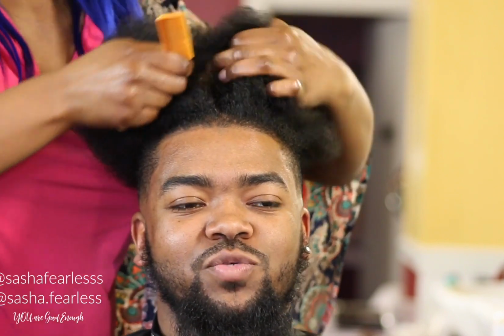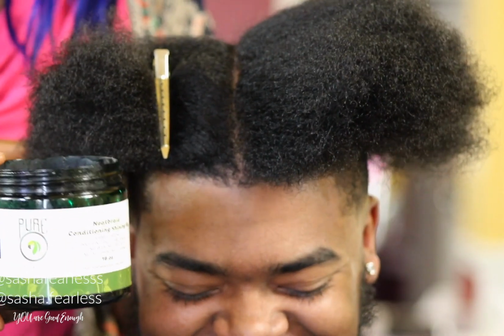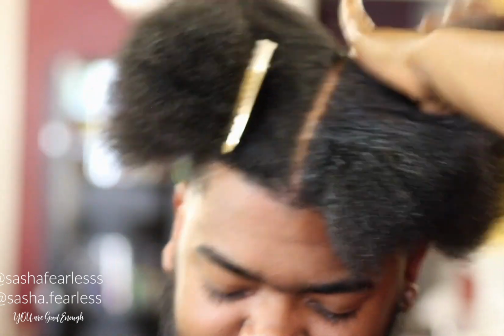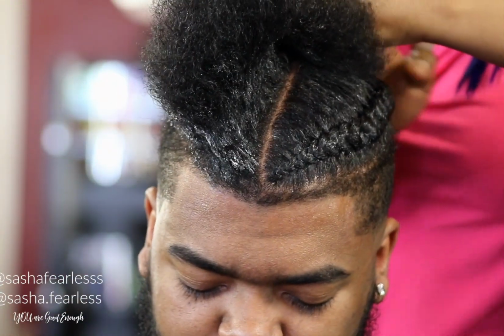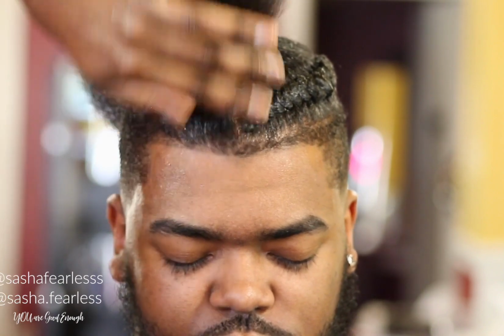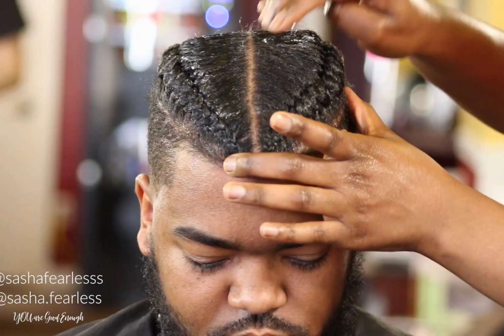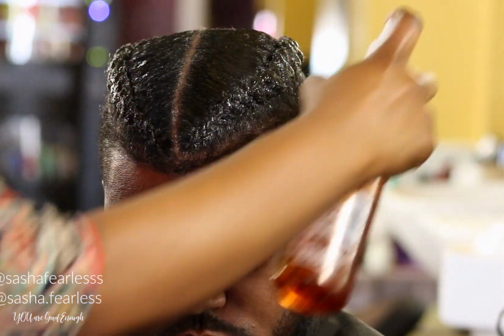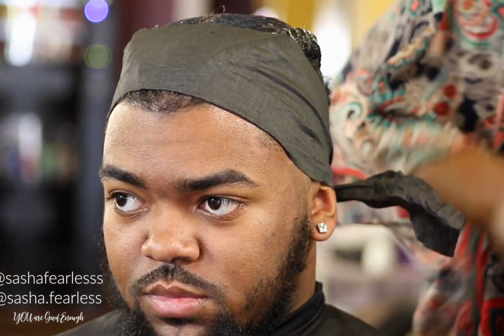💋2 Cornrows on A High Top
In this tutorial, you will learn how to do two cornrows on a high top

2 Locations for you to get beautified by me:
Get Twisted Hair Studio
176 State Street, Teaneck NJ &
257 E High Street, Pottstown PA